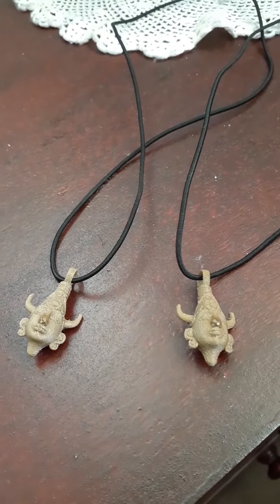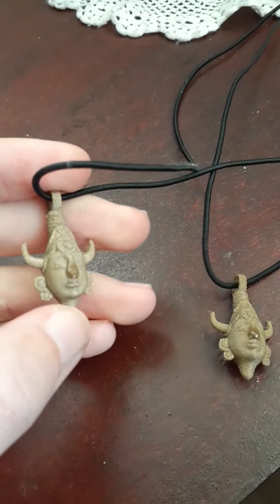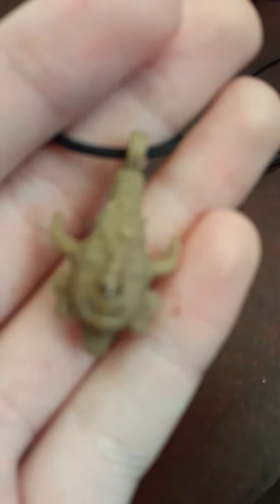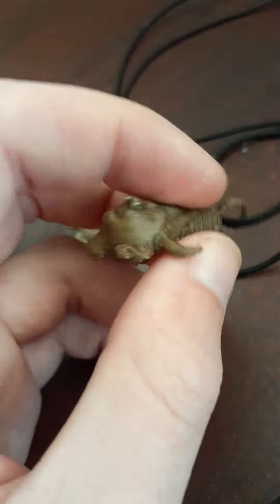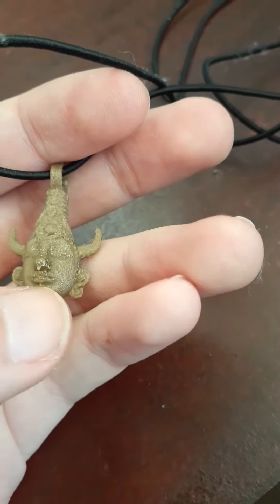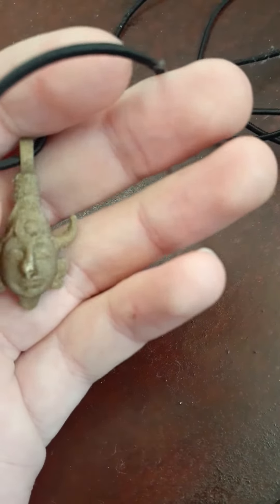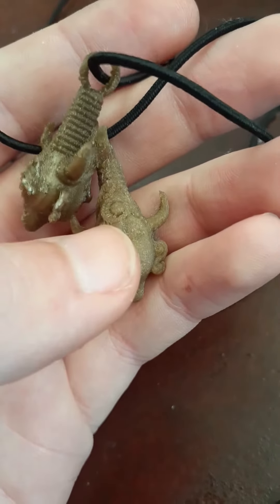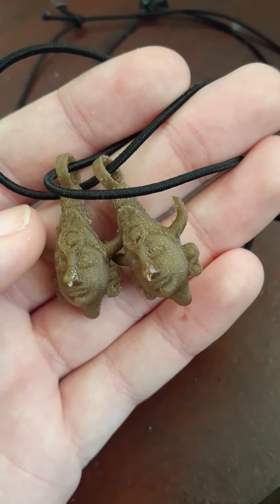Supernatural Dean Winchester amulet necklace 3D printed prop review screen accurate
This is my review on the Supernatural Dean Winchester amulet necklace 3D printed prop from the store 3d printed props on etsy. If you wish to purchase it, here is the link.

Thank you to 3D printed props for this awesome piece.